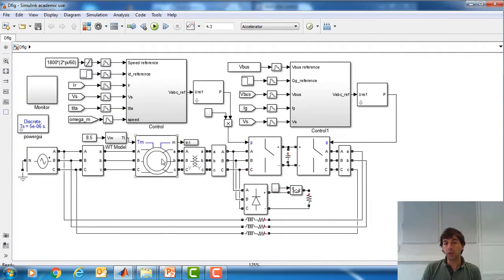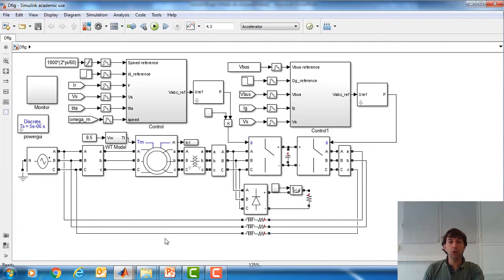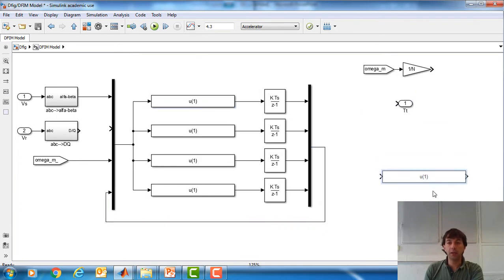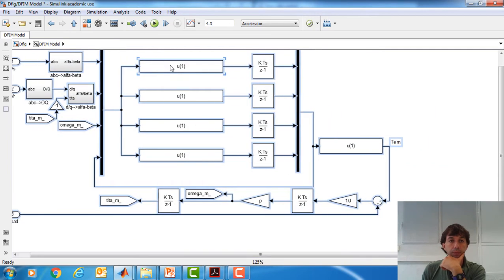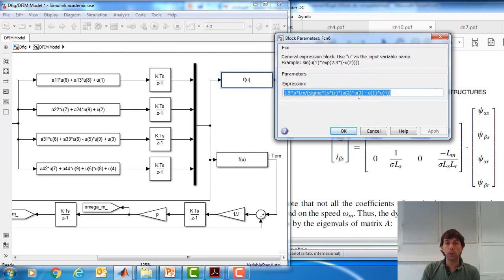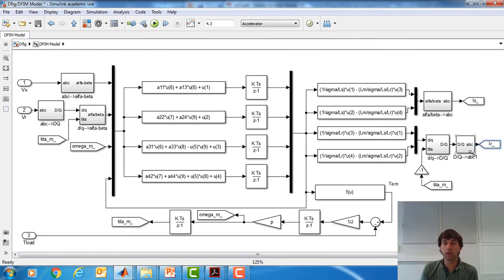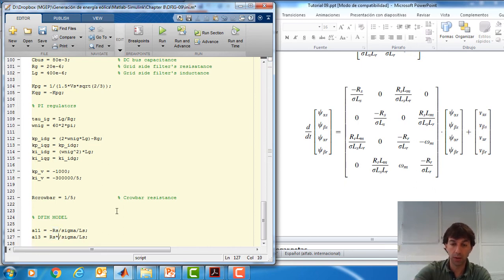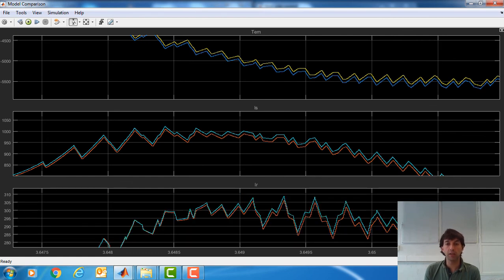DFIM Tutorial 9 - Analytical Model of Doubly Fed Induction Generator for On-Line Simulation